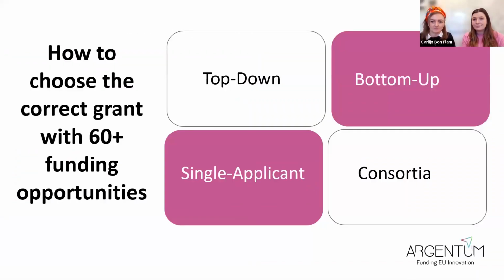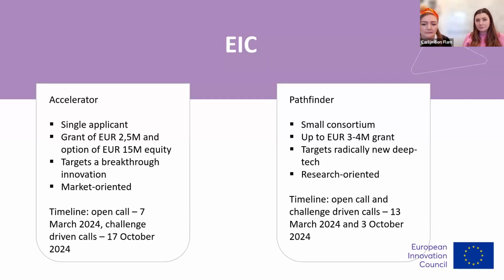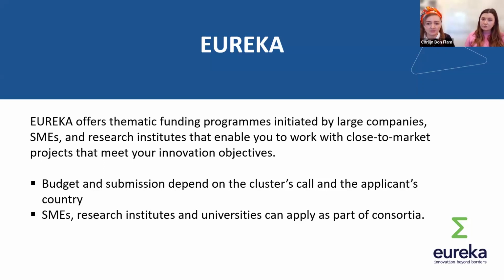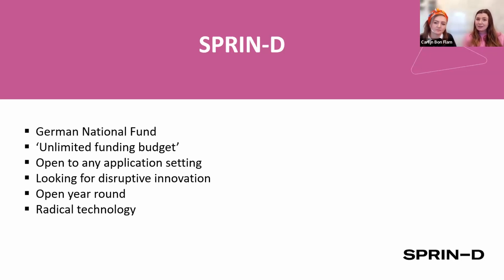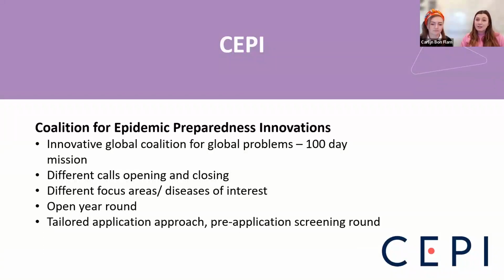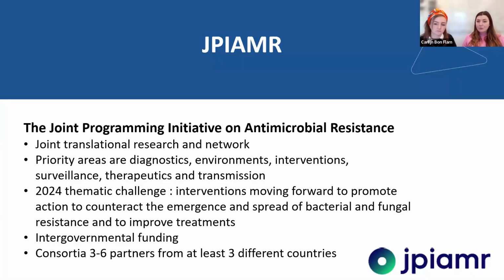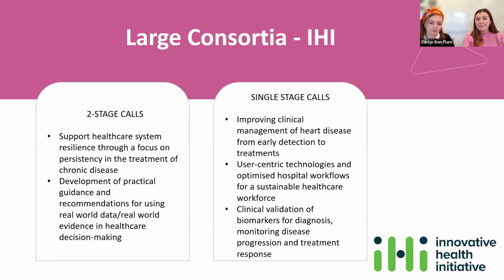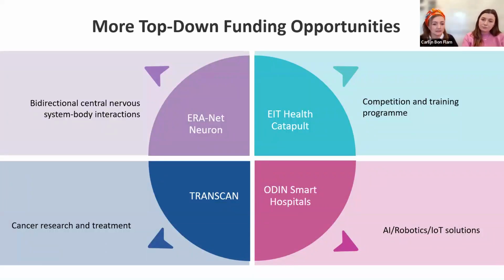European grant funding: Over 60 funding opportunities for health companies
In this webinar, our client strategists Liora Rabinowitz and Carlijn Bon Flam give us a detailed landscape of the funding opportunities that are open for companies in the health and life sciences sector. They discuss European grant schemes that are bottom up and open to all sectors including the life sciences sector, and other options that are specific to the field of health.